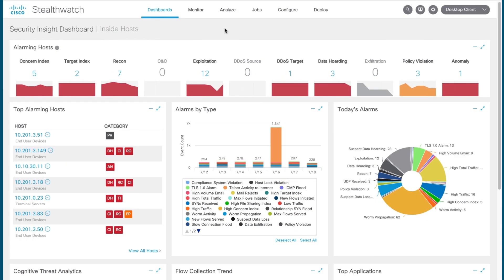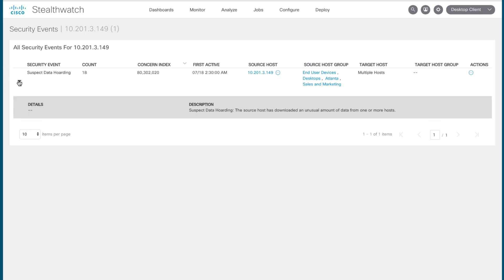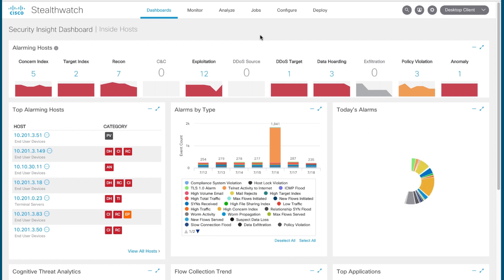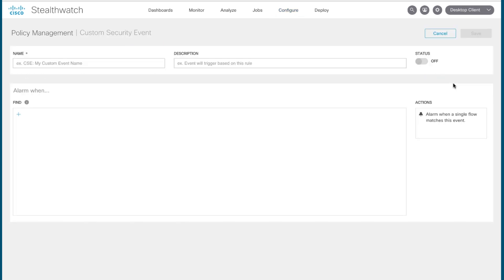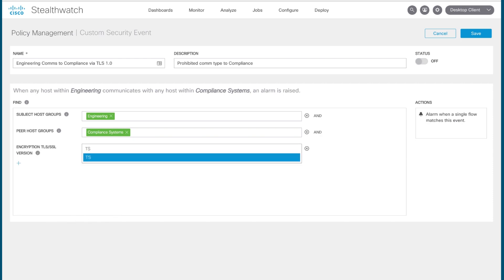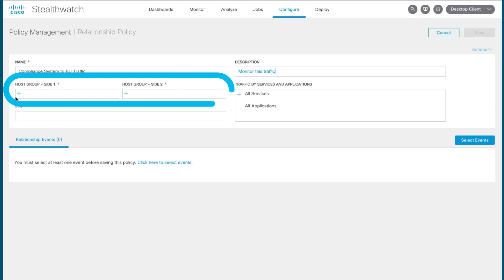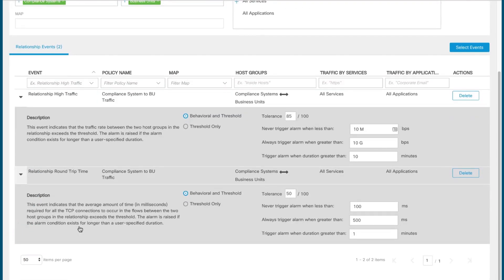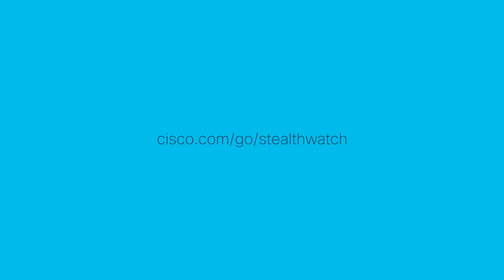Security policy management with Cisco Stealthwatch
This demo covers the extensive controls that Stealthwatch provides to fine-tune security as per the business logic of an organization. The video goes over the latest enhancements around the Policy Manager including the three types of events: Core, Custom and Relationship.